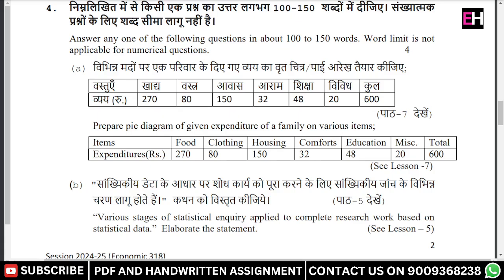Prepare pie diagram of given expenditure of a family on various items; nios